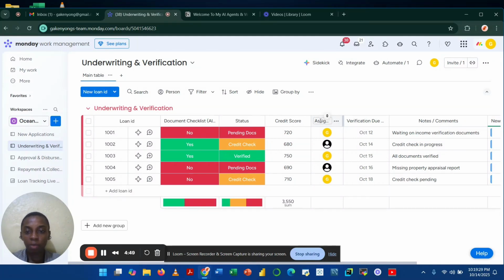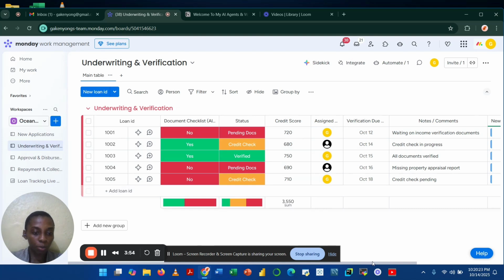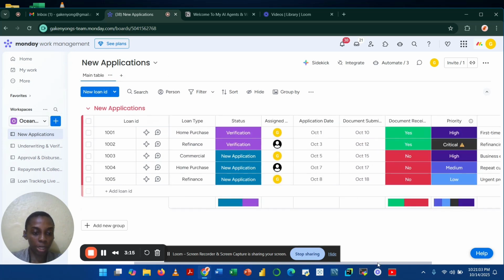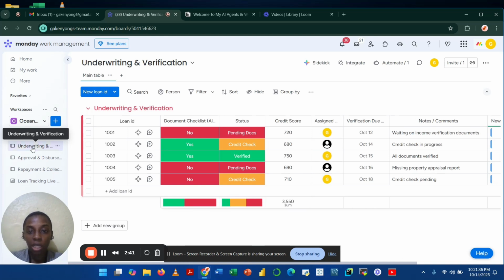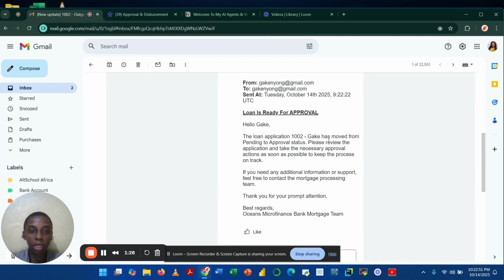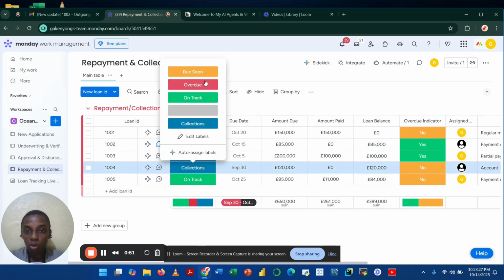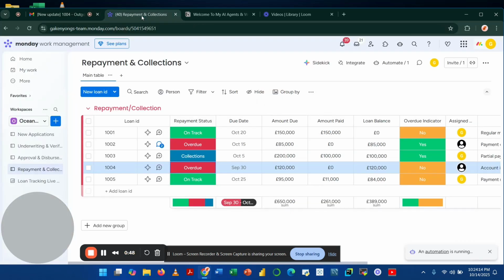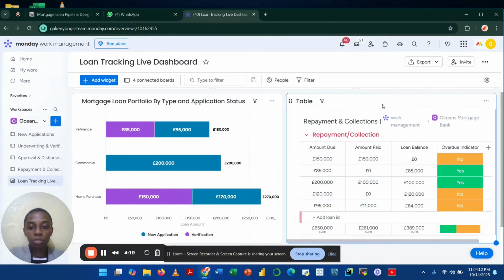End-to-End Mortgage Loan Pipeline Design With Monday.com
Note: Dummy dataset was used for illustrative purposes.

Oceans Mortgage Bank was struggling with manual tracking of mortgage loans across multiple spreadsheets and disconnected systems, causing delays, errors, and poor visibility into loan statuses.

My task was to design a centralized, automated, and easy-to-use system to track loans through every stage, provide real-time visibility, and automate routine notifications and reminders.

Using Monday.com, I created the following:

- A centralized board with customized columns and interconnected boards for seamless data flow through mirrored columns
- Automated notifications and reminders to reduce manual work
- A live dashboard with key metrics, including total loans disbursed, approved, and pending approval, a table for showing total amount due, total amount paid, and total amount to be balanced with a chart that shows the type of loans.

The solution transformed the loan processing workflow by:
- Providing real-time insights and reducing manual tracking errors
- Enhancing loan approvals and disbursements
- Enabling proactive collections management with clear overdue indicators
- Improving team collaboration and accountability